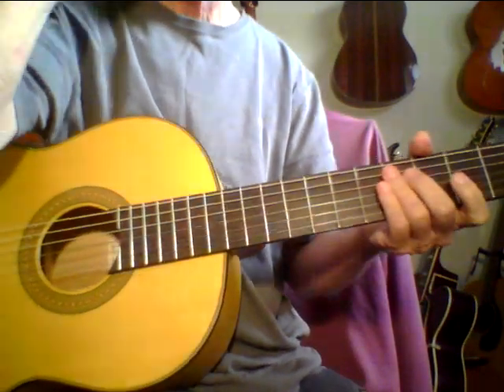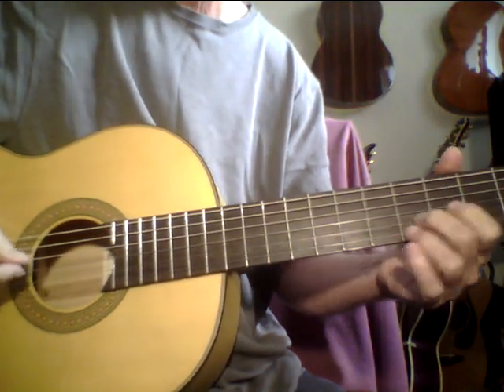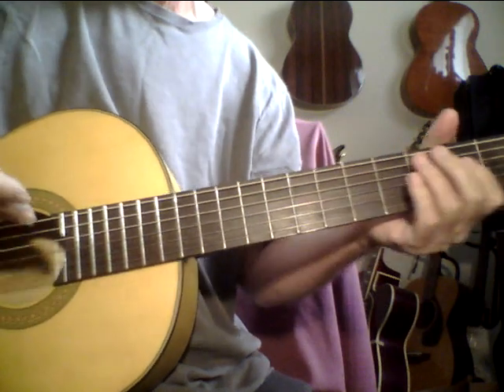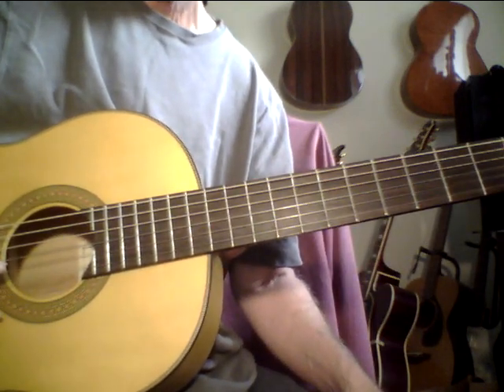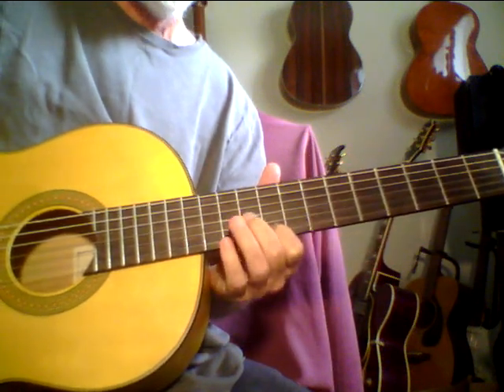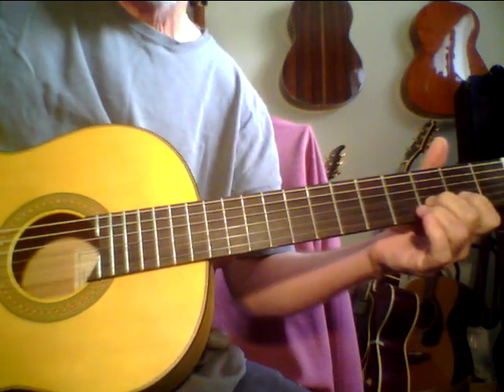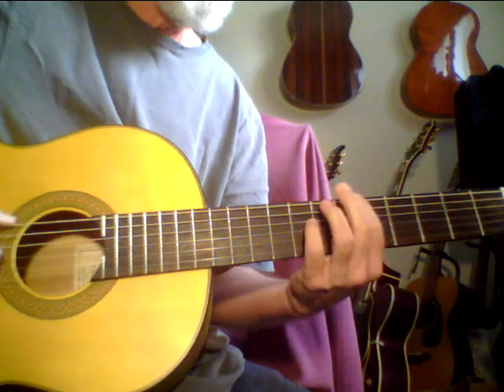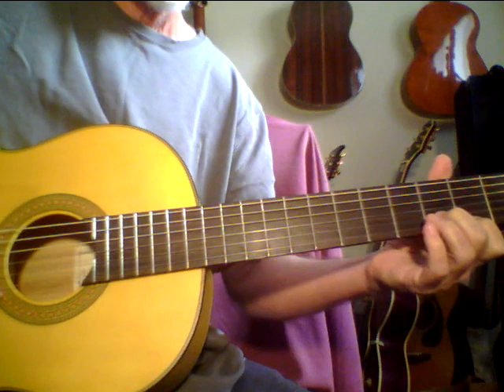Flamenco Musical Statements in DADF#BEtuning tuning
Here is  an easy  way  to start  creating  the  flamenco   vibe  in  this  D  tuning .